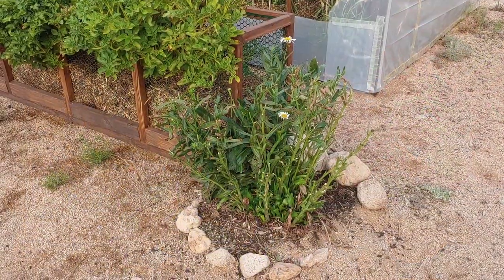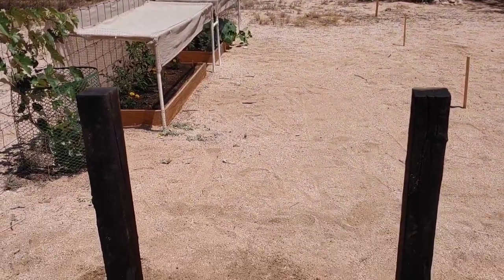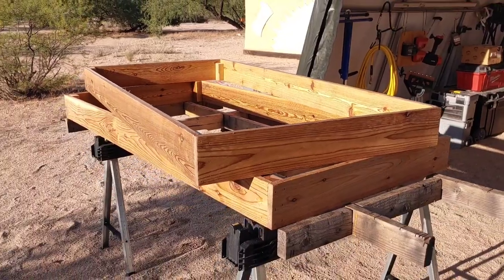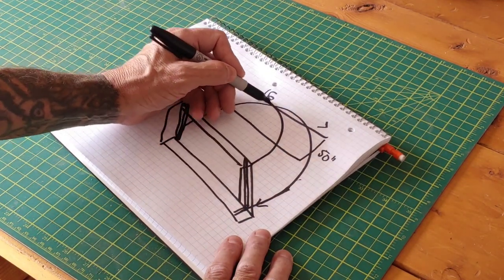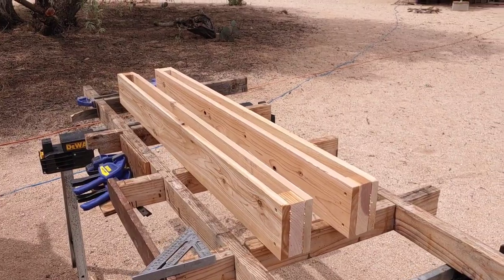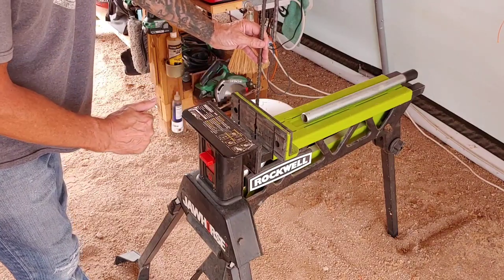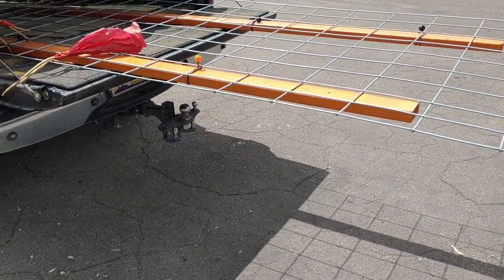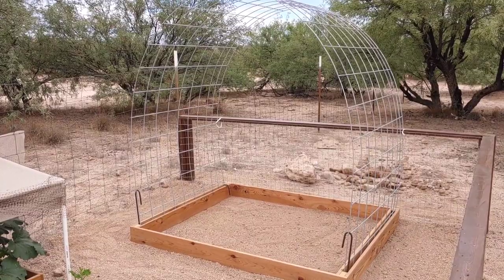growfood Our Garden is Under Attack! Building a Walk-in Raised Bed Garden with Cattle Panel Trellis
Our Garden is Under Attack! Building a Walk-in Raised Bed Garden with Cattle Panel Trellis

With the population of Jack rabbits peaking in our area, and the desert drying up in the heat of the summer, the native wildlife is doing whatever necessary to get a tasty meal with some moisture content. Our plants that are not protected by the greenhouse are prime targets.
In this video we look to solve this problem in any way possible short of using my bearded Viking axe.

or